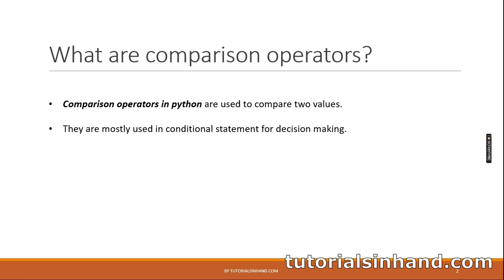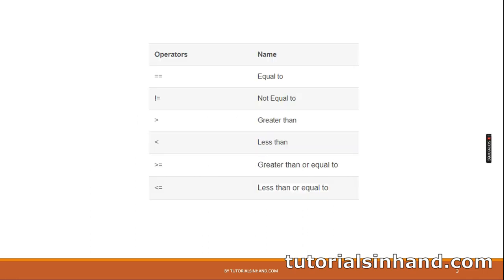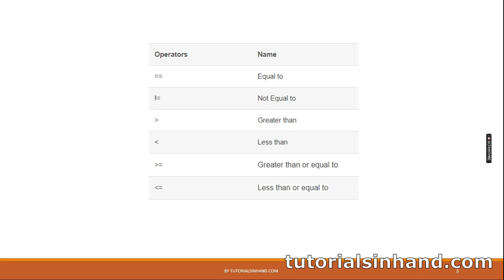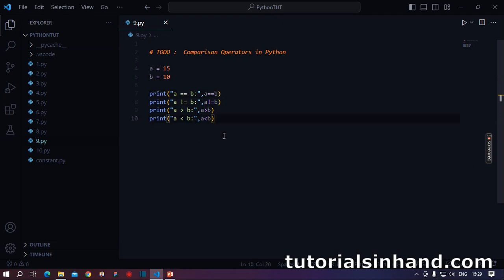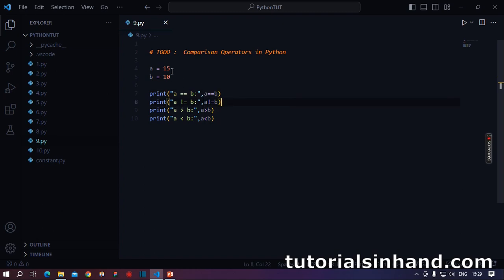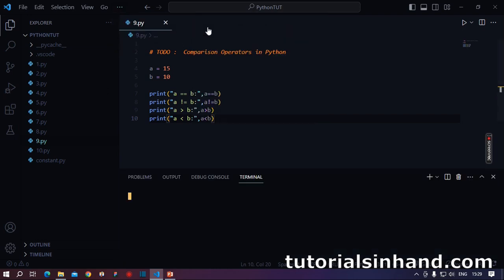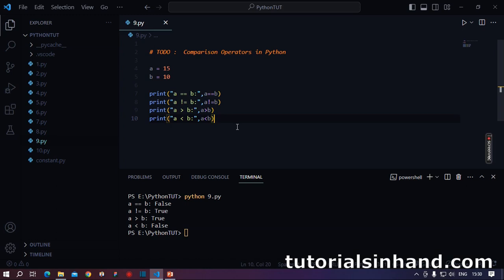Comparison Operator in Python | Explained with examples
Description:
Welcome to this video from tutorialsinhand.com. In this video we are going to discuss about comparison operators in python. Let’s get started!

Operators are an indispensable part of any programming language.
Operators in python are symbols used to perform mathematical computations on variables and values and also enables us to take decisions based on the output of a certain mathematical operation.

Comparison Operators: Comparison operators in python are used to compare two values. They are mostly used in conditional statement for decision making.

Timer:
00:00 – Introduction
00:12 – Comparison Operators in Python
02:02 – Code Example
04:08 – Thanking audience